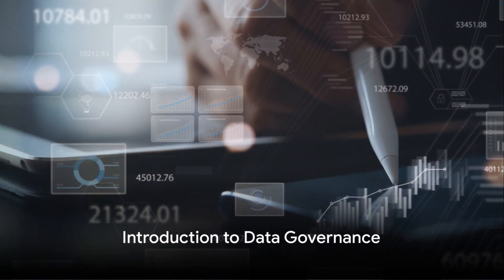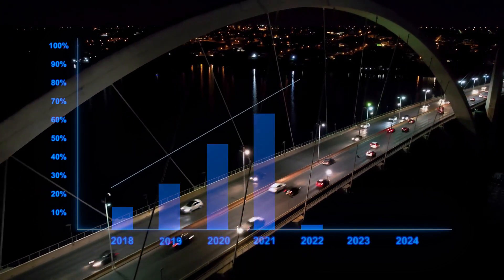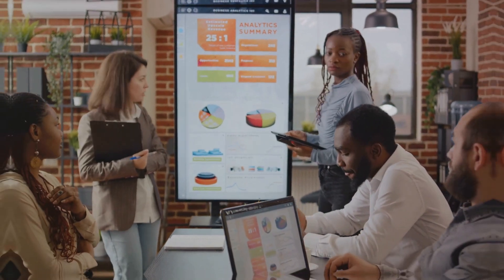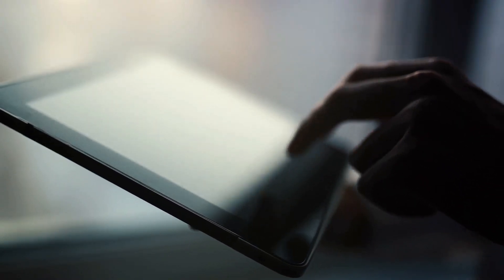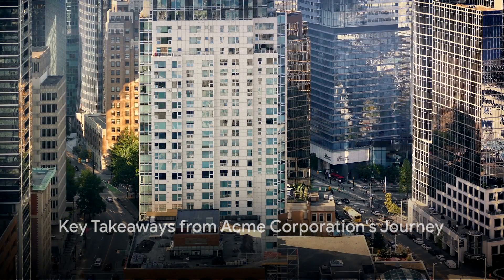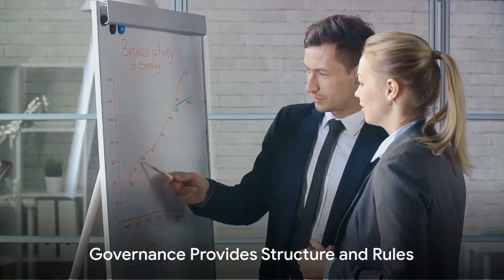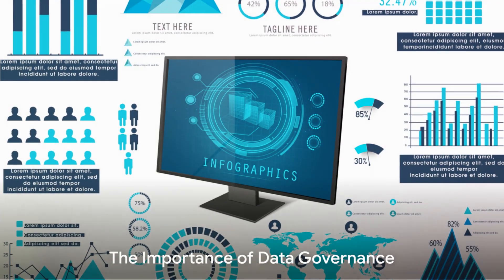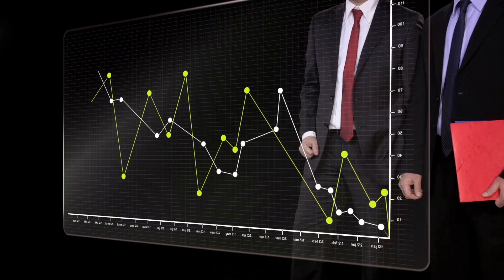Data Governance Demystified: The Power of Effective Data Classification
In this video, we'll discuss the importance of data classification and how it can help to improve data management.

Data governance is the process of ensuring that data is properly and effectively managed so that it can be used to support business objectives. Data classification is one of the crucial steps in data governance, and it's essential that it's done correctly if you want to ensure that your data is effectively used. In this video, we'll discuss the importance of data classification and how it can help to improve data management.

OUTLINE:
00:00:00 Introduction to Data Governance
00:00:12 The City as a Metaphor for Data Governance
00:00:36 The Case of Acme Corporation
00:00:56 Data Governance
00:01:13 The Impact of Data Governance
00:01:31 The Benefits of Data Governance
00:01:48 Key Takeaways from Acme Corporation's Journey
00:02:31 The Power of Data Governance
00:02:56 The Importance of Data Governance